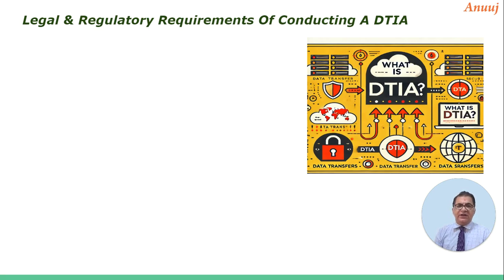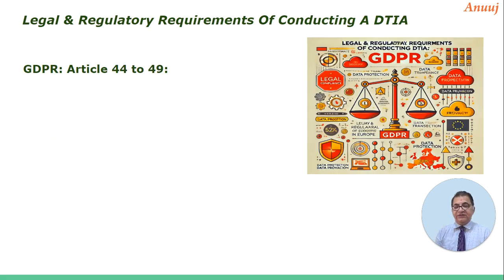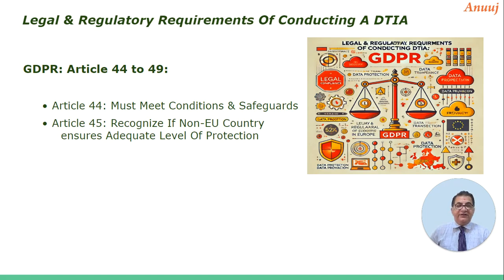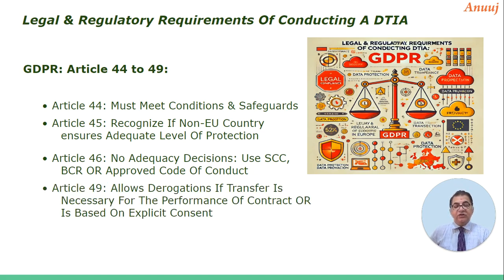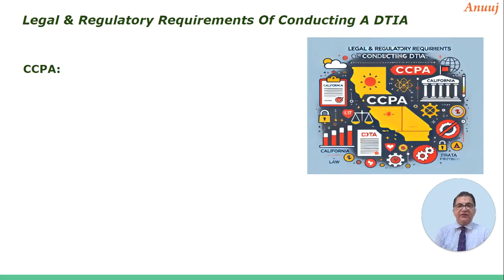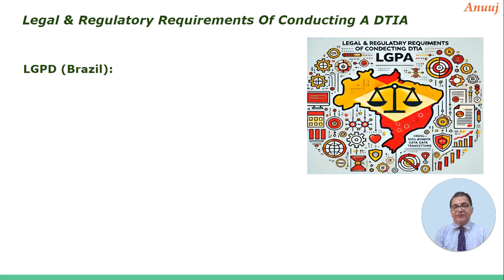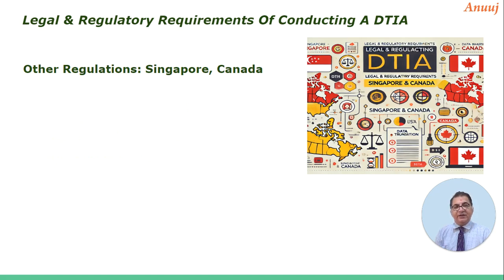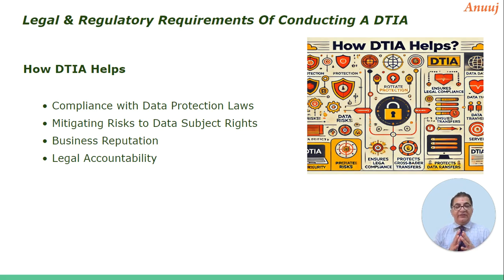Legal & Regulatory Requirements Of Conducting A DTIA, English Edition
Legal & Regulatory Requirements of Conducting DTIA

In this video, we explore the Legal & Regulatory Requirements of Conducting a Data Transfer Impact Assessment (DTIA). We cover the regulatory frameworks and compliance obligations across multiple jurisdictions, such as:

- GDPR: Learn about the stringent rules surrounding cross-border data transfers under the General Data Protection Regulation (GDPR).
- CCPA: Understand the California Consumer Privacy Act (CCPA) and its approach to data privacy in the U.S.
- LGPD: Discover how Brazil’s Lei Geral de Proteção de Dados (LGPD) regulates data transfers.
- Singapore & Canada: A look at the privacy laws in Singapore (PDPA) and Canada (PIPEDA), and their impact on data transfers.
- How DTIA Helps: Understand the benefits of conducting a DTIA and how it ensures compliance and data protection.

This video is crucial for professionals managing international data transfers, helping them navigate the legal complexities and comply with privacy regulations worldwide.